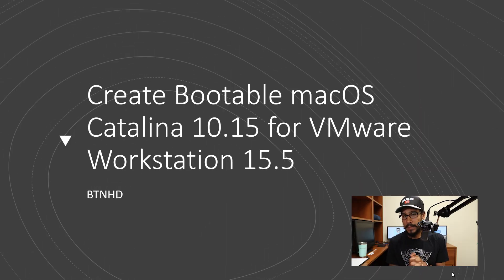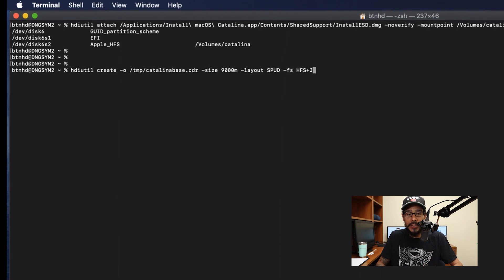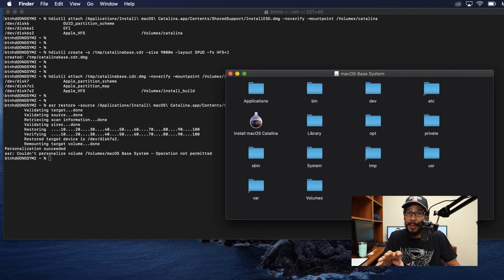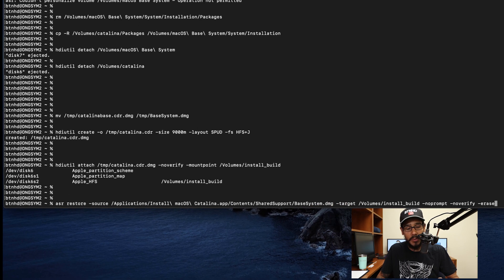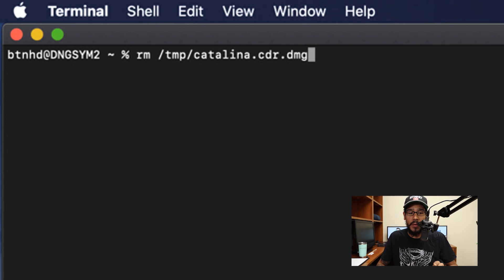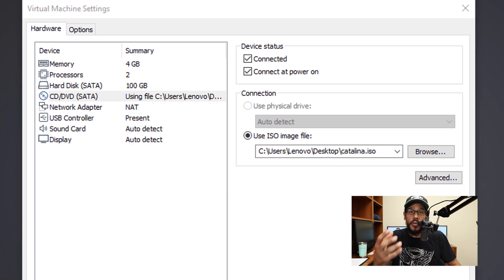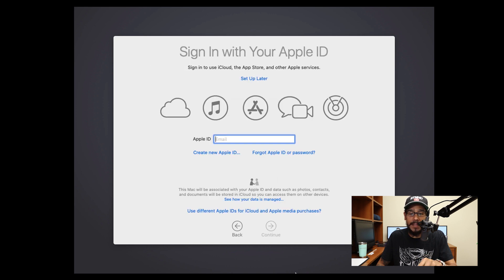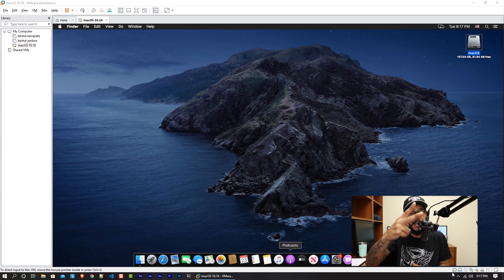Create Bootable macOS Catalina 10.15 for VMware Workstation 15.5!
Today, we will go over how to create a bootable macOS Catalina 10.15 iso file so we can create a virtual machine within VMware Workstation 15.5. Please enjoy and thank you.

Chapters
0:00 Introduction
0:21 What Is Needed?
1:00 Terminal Commands
5:33 Boot macOS 10.15 into VMware Workstation
5:38 Use Unlocker Master on VMware Workstation
6:13 Catalina 10.1 ISO Mount
6:28 Format VMware Virtual SATA Drive
6:48 Reinstall macOS 10.1
7:11 Setup macOS 10.15 Catalina
8:09 Install VMware Tools in macOS 10.15
8:25 Conclusion